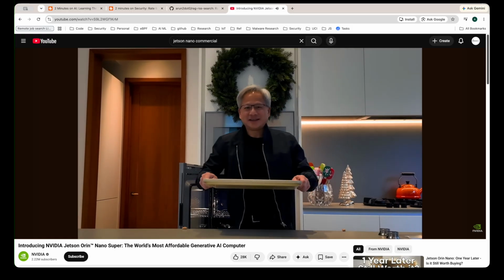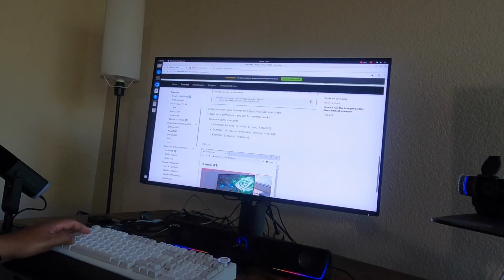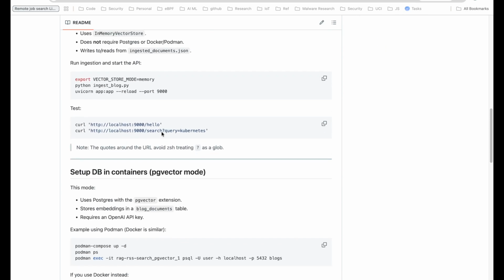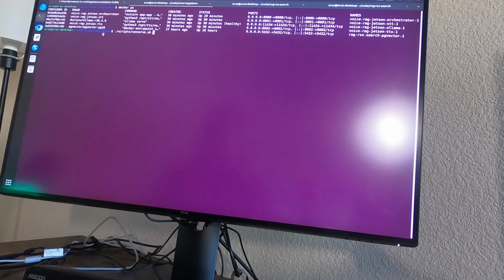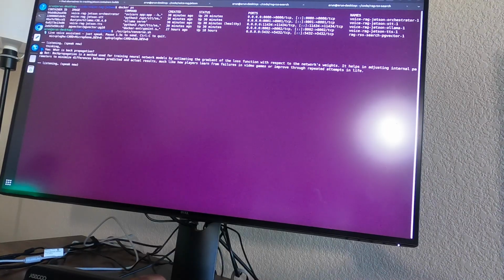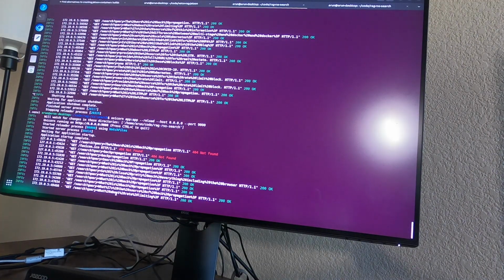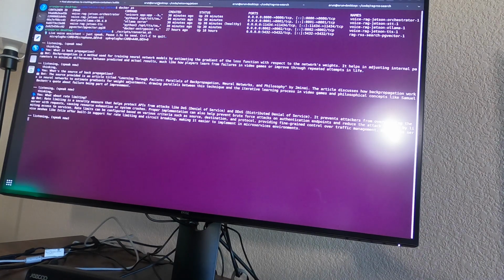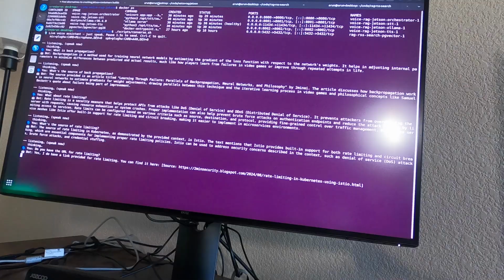Nvidia Jetson Orin Nano - Computer Vision and Voice search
In this demo, I showcase two practical AI workloads running on the NVIDIA Jetson Orin Nano — combining real-time computer vision and a custom-built voice AI system powered by retrieval-augmented generation (RAG).

The first part walks through a computer vision project based on NanoOwl from NVIDIA Jetson AI Lab. This demonstrates real-time object detection using an optimized vision transformer pipeline running efficiently on edge hardware.

The second part is a voice-enabled AI assistant I built using Claude, integrated with a custom RAG pipeline for live search and contextual responses. This project highlights how you can extend Jetson devices beyond vision into multimodal AI systems.

- Real-time object detection using optimized inference engine
- Running inside jetson-containers for reproducibility

Fixes and setup used:

# Jetson Orin Nano Fixes
# NanoOWL computer vision demo

# Run NanoOWL inside Jetson containers
sudo jetson-containers run --workdir /opt/nanoowl $(autotag nanoowl)

# Inside the container, create a user and allow camera/video access
useradd -m arun || true
usermod -aG video arun
su - arun

# Install the missing Python dependency used by the demo
python3 -m pip install --user aiohttp

# Go to the tree demo example
cd /opt/nanoowl/examples/tree_demo

# If the engine file is missing or fails to load, build it on the Jetson
python3 -m nanoowl.build_image_encoder_engine \
  ../../data/owl_image_encoder_patch32.engine

# Run the demo with the camera
python3 tree_demo.py --camera 0 ../../data/owl_image_encoder_patch32.engine

- Custom voice assistant pipeline running locally on Jetson
- Integrated with retrieval-based search system:
- Demonstrates edge AI + LLM + search augmentation

- Shows how Jetson Orin Nano can handle both vision and language workloads
- Combines edge inference with cloud-scale LLM reasoning
- Useful for robotics, smart assistants, and on-device AI systems

If you’re working on edge AI, Kubernetes at the edge, or building AI-powered security/automation systems, this setup gives a practical foundation to experiment and extend.

0:00 Intro Baked? Ready !
0:20 Computer Vision Project
1:54 Rag Project overview
2:40 Voice Demo